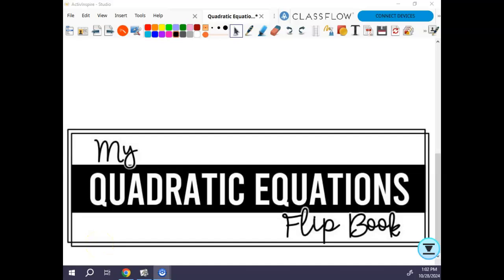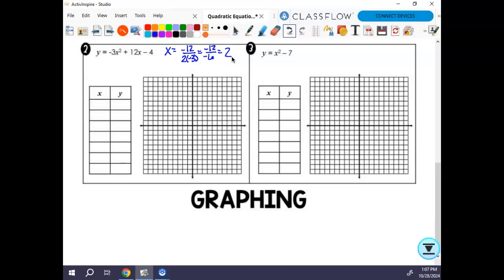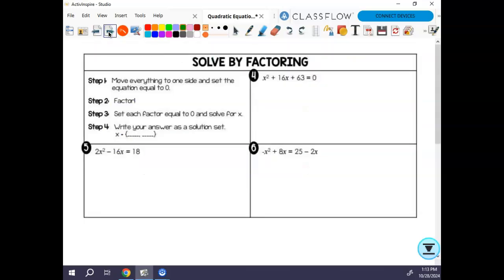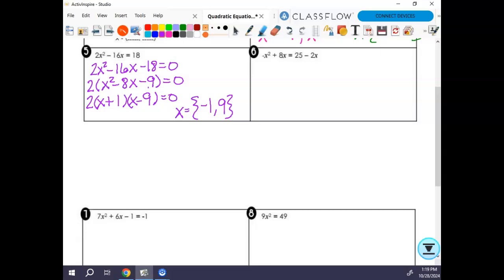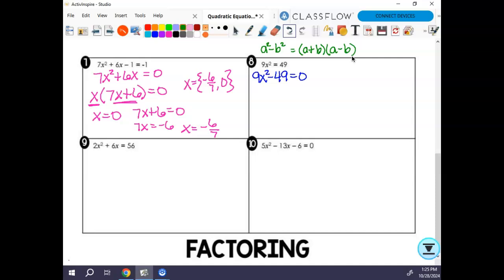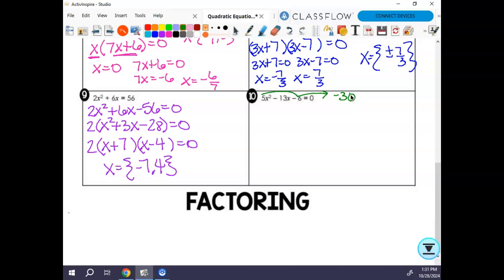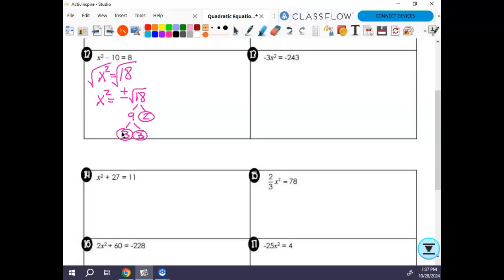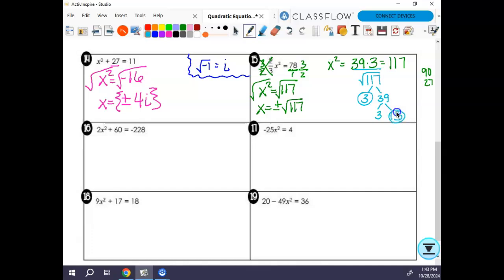Quadratic Equations Review (Day 1) CA2425